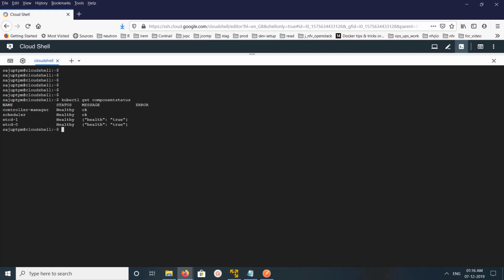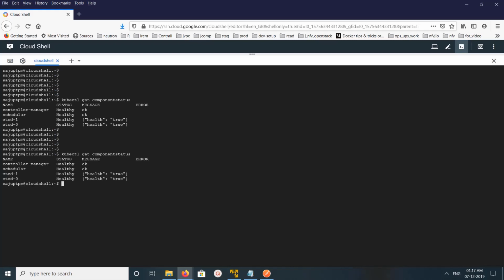Kubernetes check Status of Controller, Scheduler and etcd